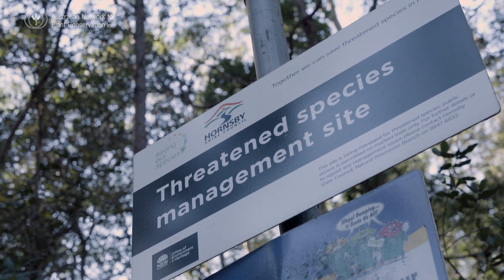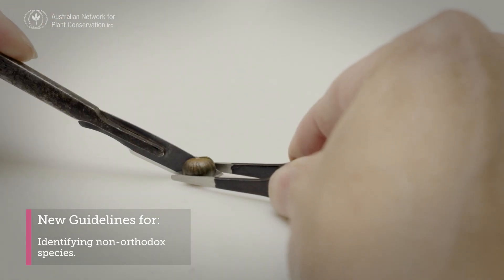Plant Treasures: showcasing the ex situ conservation of Australia’s national plant treasures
What are the challenges facing Australia’s plants?  Why is it so urgent that we conserve plants ex situ or away from their natural habitat? An introduction to the NEW third edition of ‘Plant Germplasm Conservation in Australia: strategies and guidelines for developing, managing and utilising ex situ collections in Australia’.

ANPC Project Manager Dr Amelia Martyn Yenson and ANPC President Dr Tony Auld lead the conversation about how Australia’s efforts to conserve our unique species can inspire global practice. We conserve our national plant treasures for use in the wild, now and in the future.

Thanks to the Australian Seed Bank Partnership, and The Ian Potter Foundation